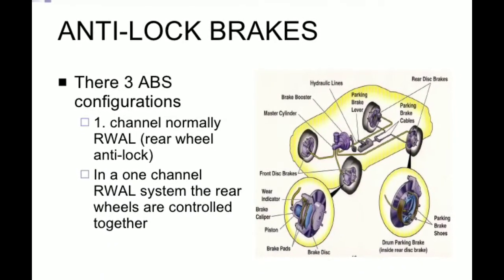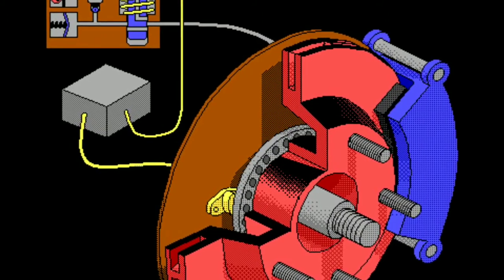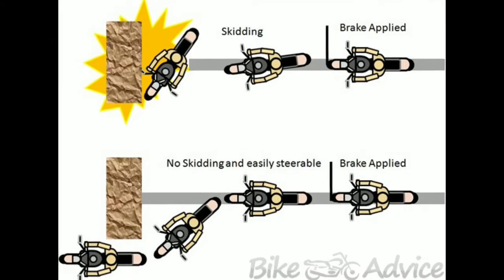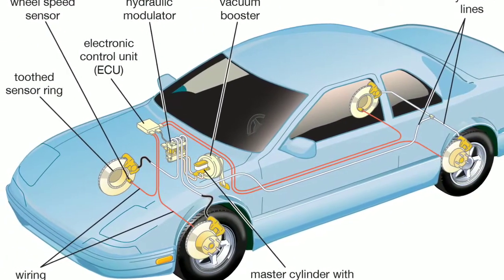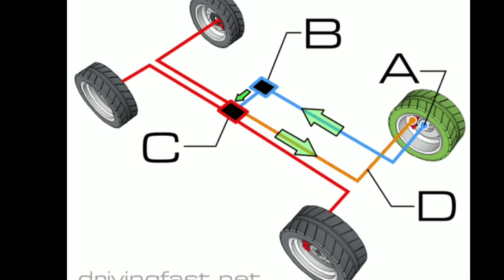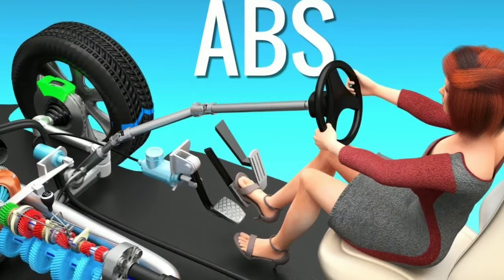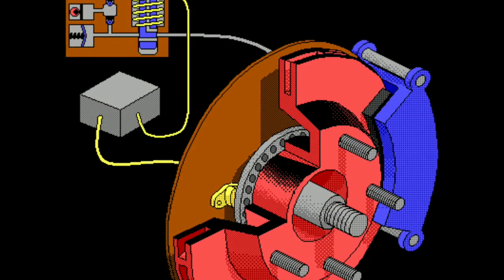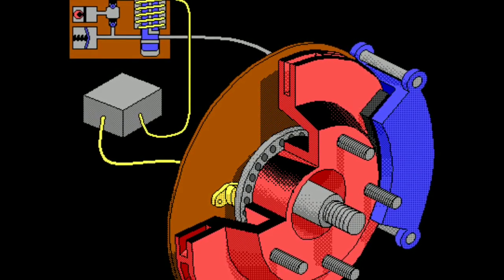car brakes locked up Abs problem anti lock (system) brake breakdown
Information on Abs Brake System.
Everyone's priorities can be different when buying a car. Some prefer larger and more spacious cars that they can comfortably travel with their family; some more compact cars that will give them an advantage in heavy city traffic… Moreover, everyone may have completely different driving habits; some are used to the convenience of automatic transmission, others want to enjoy manual gearbox. All these differences aside, there is a common point where drivers on the move meet: the desire to feel safe. Therefore, safety features are one of the most important features in a car.
The ABS brake system, which has been mandatory in automobiles for a while, is a system developed to protect the safety of the driver and passengers, even everyone in the traffic. Original name is "Anti-lock Braking System", that is, anti-lock braking system.
What Does the ABS Brake System Do?
The main purpose of the ABS brake system is to prevent hydraulic brakes from locking the vehicle wheels. Whatever your vehicle load, road conditions and speed, it monitors the number of revolutions of the wheels, prevents slipping, thus providing the driver with steering control. It should not be forgotten that the braking distance will increase when ABS is activated. However, it is more beneficial in terms of providing steering control during braking.
 So how is the ABS brake system used? For example, you are driving on a slippery road with occasional freezes; The speed of your wheel suddenly decreased… In this case, the ABS brake system is activated automatically. You can feel this by the slight shudder on the brake pedal and the accompanying noise. The system intervenes in the braking force to prevent slipping.
 By looking at the ABS brake system parts, we can understand how the system works in more detail. First of all, the system is managed by the ABS electronic control unit. Apart from this, we can count the following basic parts of the system: ABS control group (This group includes electric hydraulic pump, solenoid valve body and control unit), wheel sensors and wheel rotors ... The operation between these parts is briefly as follows: When you press the brake pedal, the brake is hydraulic oil is forming. This oil is delivered to the brake mechanism of the wheels by the ABS control group. The electric pump in the control group is there to adjust the brake pressure. It increases or decreases hydraulic pressure depending on the situation you are in; In some cases, it needs to be kept constant.
ABS Brake Malfunctions
Expressing the importance of the ABS brake system in order to prevent possible slips and accidents, it is necessary to mention the malfunctions of this system. As a matter of fact, this system, which is vital for your safety, must be followed up correctly. At this point, the first question that comes to mind is: How do I know if the ABS brake system is malfunctioning? The information display on the vehicles gives a signal to the driver when the system malfunctions. As soon as you see this signal, it is useful to go to the authorized service. As a matter of fact, in some cases, even if the fault signal is active, the system can continue to operate, which causes drivers to delay going to the authorized service. However, you do not know that the failure in question will not reach a much more serious level. Therefore, you should immediately go to the authorized service.
 ABS brake malfunctions are generally caused by the looseness and disconnection of the connections between the parts. Another reason is that the ABS module is damaged, which makes this work a little more serious. As a matter of fact, the ABS module cannot be repaired, it must be completely replaced when it breaks down. In the meantime, regardless of the reason for your malfunction, when you go to the service, you should not neglect to have the electrical connections of the system checked, voltage and resistance checks.
 As we said before, the ABS brake system is now available in all cars. Therefore, you do not need to do an extra research on the ABS brake system price. However, in case of malfunction, you can pay a fee in varying budgets. This completely depends on the condition of the fault.
Abs braking system, with its English name, Anti-lock Braking System, is a braking system that was discovered as a braking solution to minimize the risks of the traditional braking system and prevents accidents between 18% and 35% more according to research. The system, which was first tried on airplanes and then used by BMW on motorcycles, has now been used in all vehicles and automobile factories have started to give more importance to the abs system in their new vehicles. The ABS brake system is a safe brake mechanism that allows a little more turning and prevents the vehicle from getting out of control by bending the rule that the wheel of the car is completely locked during the braking in the classical brake system. ABS provides effective braking